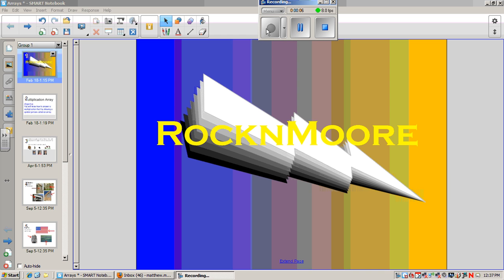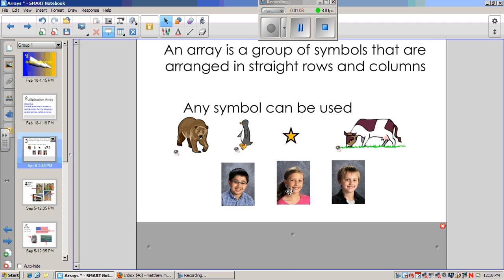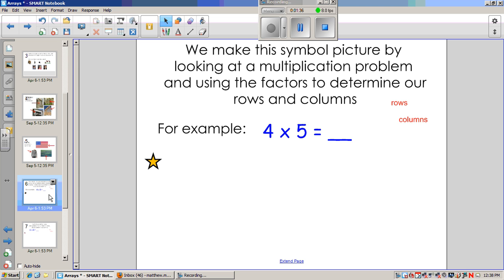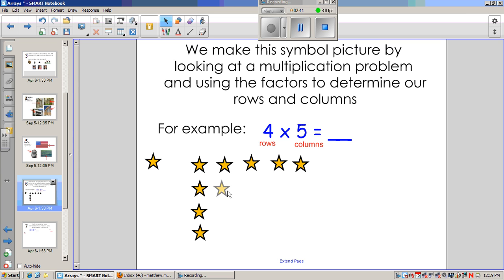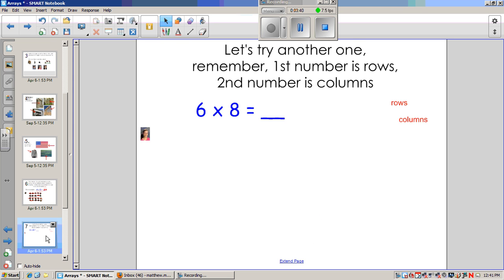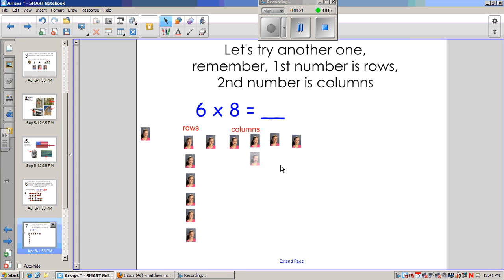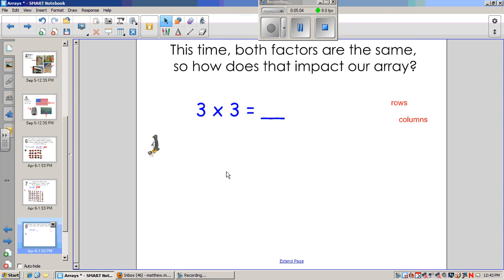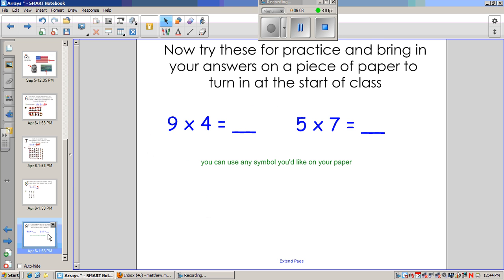how to make an array